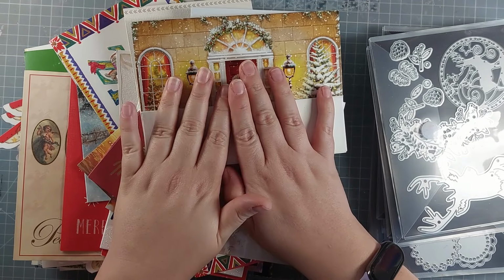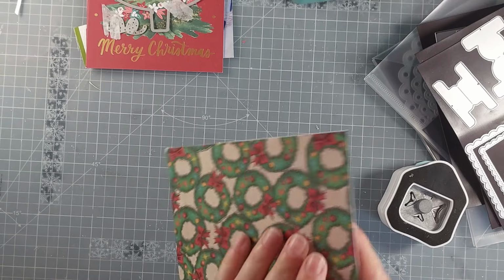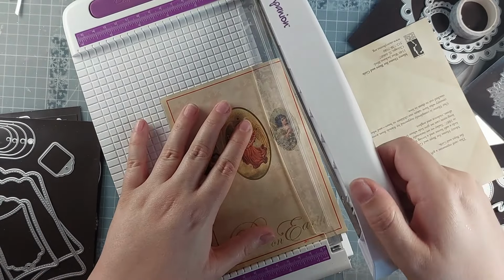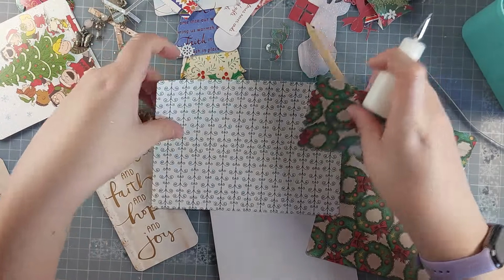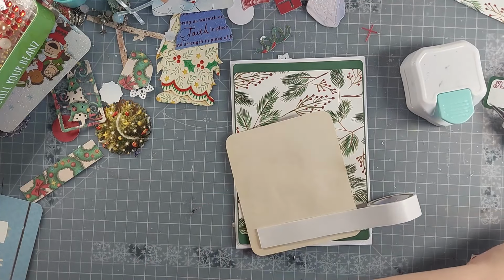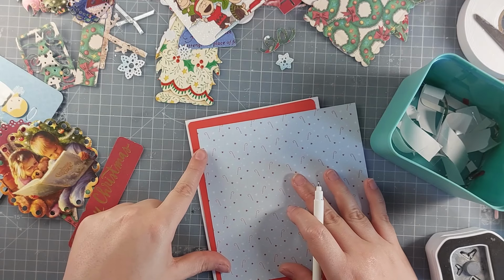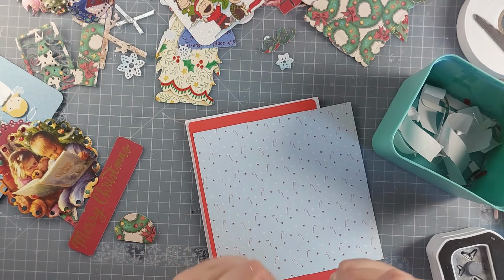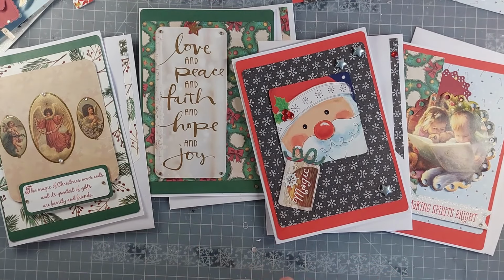How to Recycle Old Christmas Cards into Handmade Christmas Cards 2024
It's that time of year again where we take old Christmas cards and recycle them into our very own handmade cards.

Please head on over to @PerfectlyImperfectJunkJournals and check out the wonderful Gina, who sent me all of these gorgeous Christmas cards.